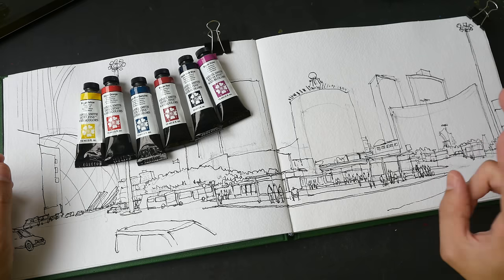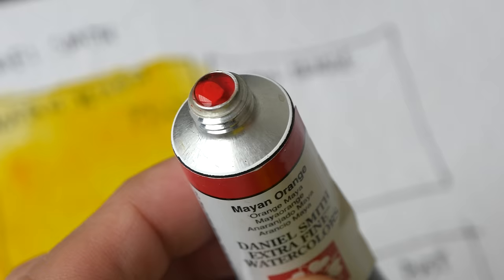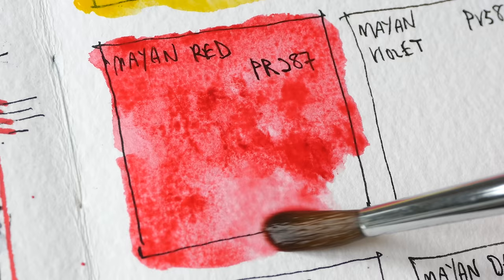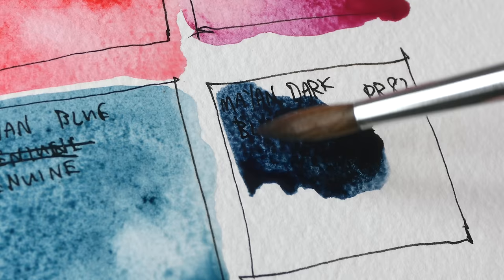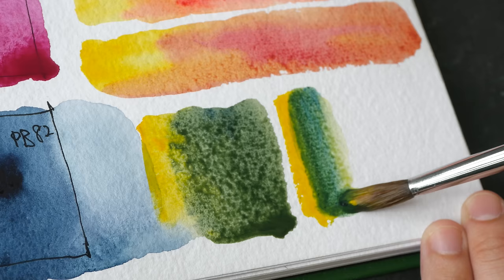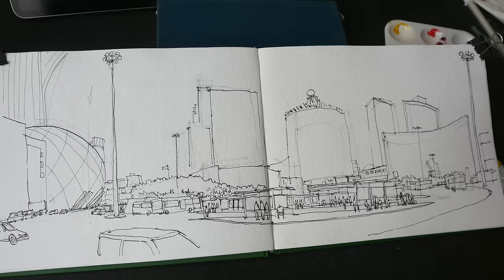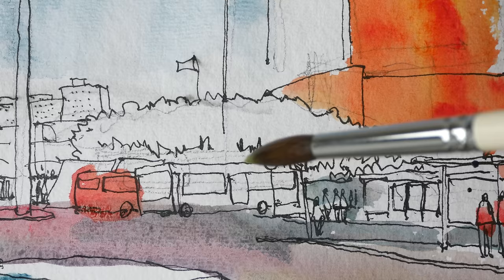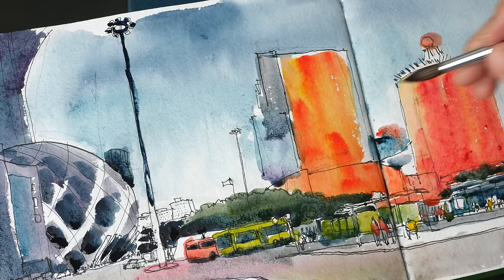Mayan Limited Palette - Macau Casino Sketch (Tutorial Part 2)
Using the Mayan colours from Daniel Smith to paint the pen and ink sketch from yesterday.